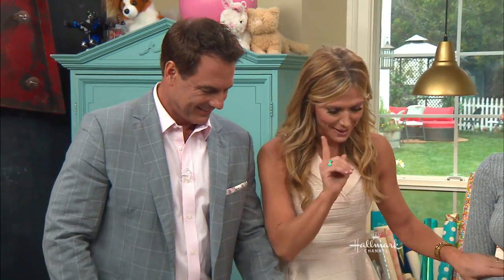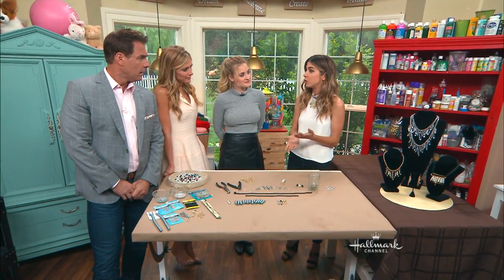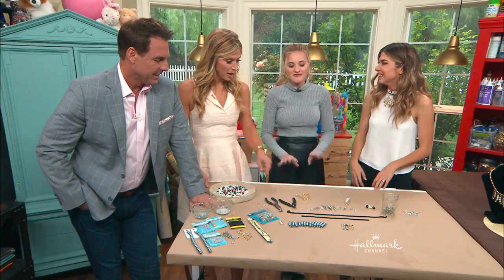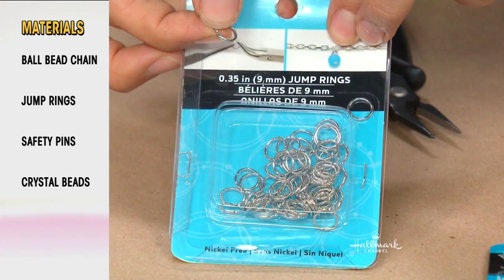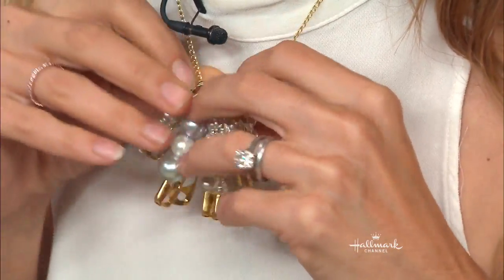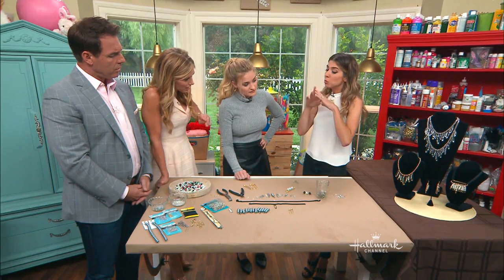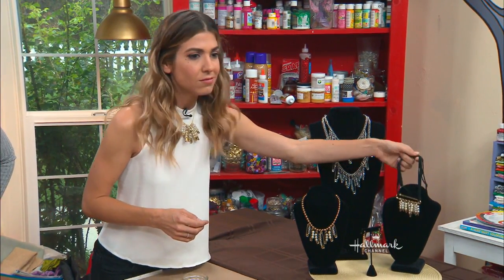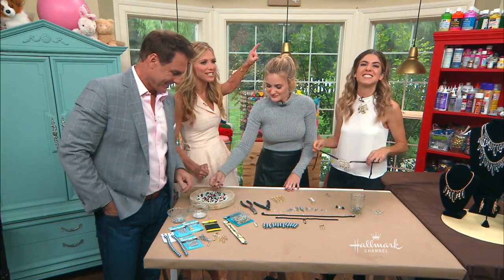How To - Orly Shani's DIY Safety Pin Necklace - Hallmark Channel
Orly Shani is showing you how to make your own trendy safety pin necklace. She recommends using a double layered necklace and adding some fun ball beads to the necklace for more texture. This entire DIY will cost you as little as $15.